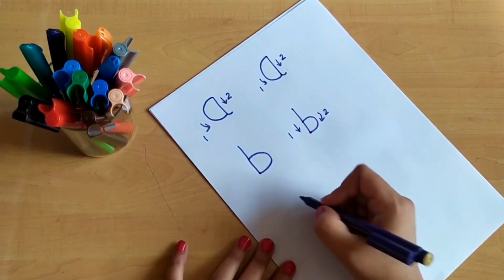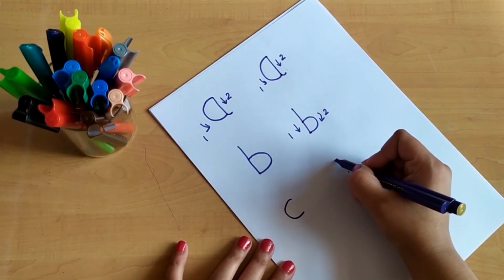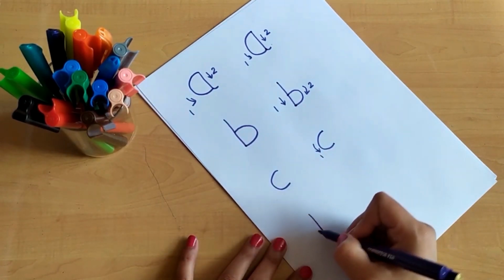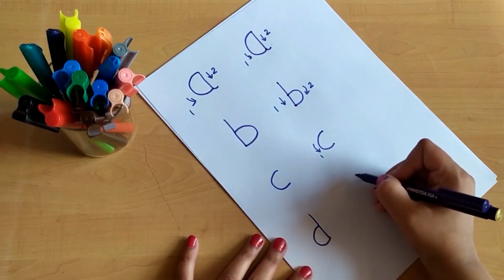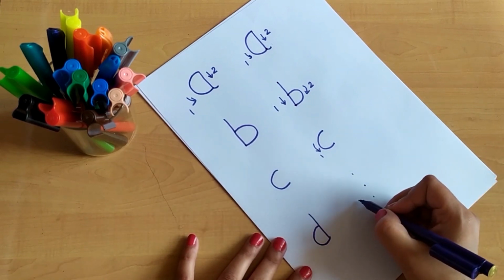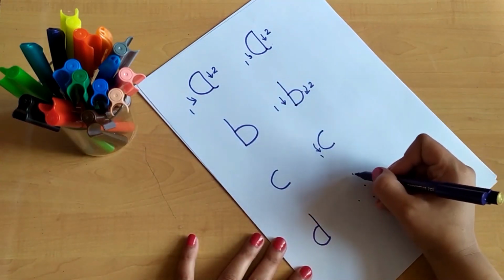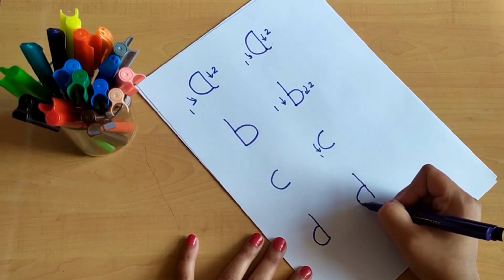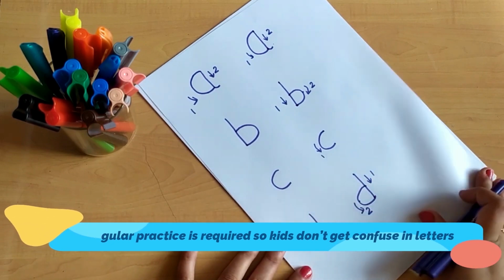Small abc | Script writing | Lower case letters in script writing | Step by Step Formation of abc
In this video you will find step by step formation of small letters in script writing and dot pattern formation. With the help of dots you can easily form letters.

After tracing practice make single dots on three line notebook and let your child practice. Regular practice will enhance handwriting and improve speed of writing.